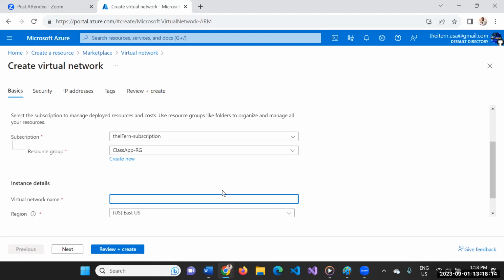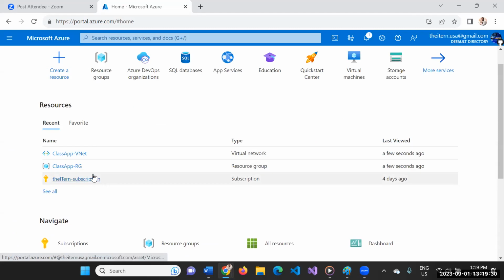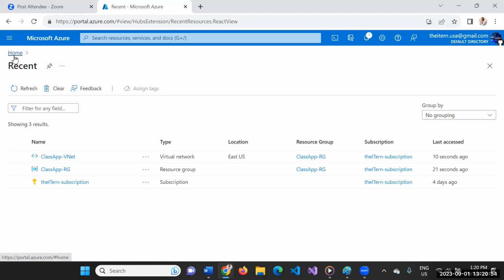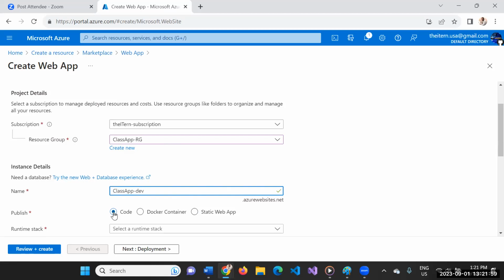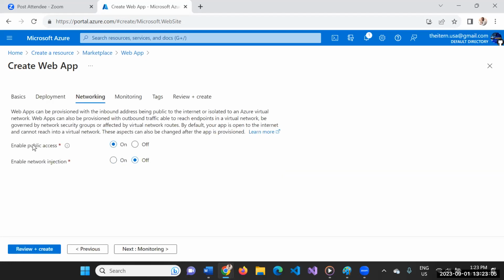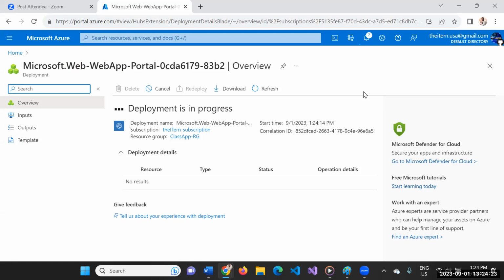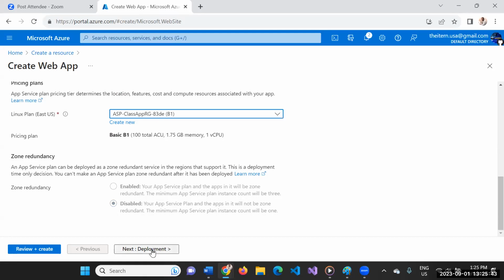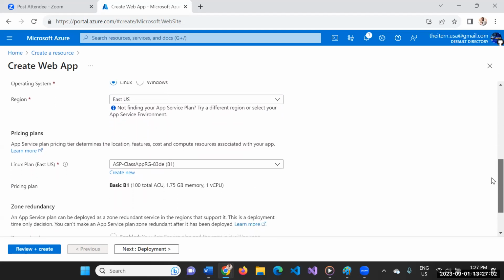Azure DevOps Administration2